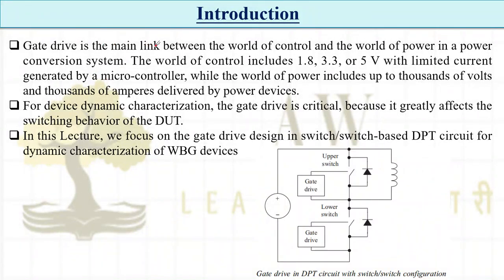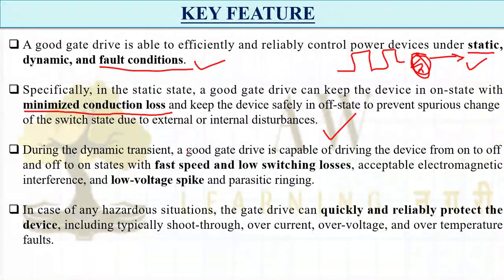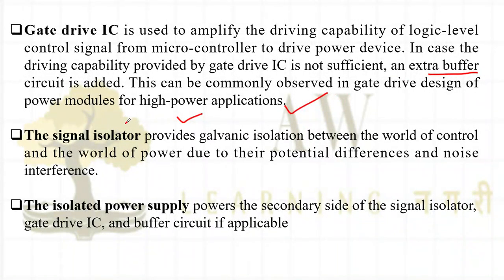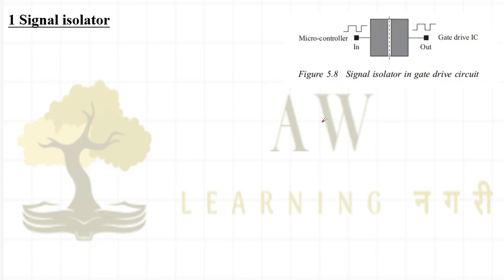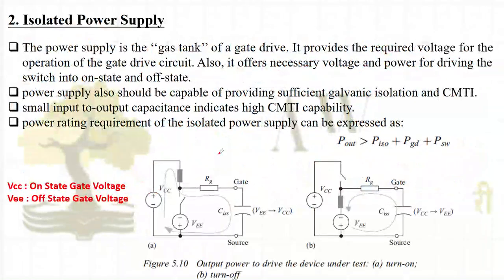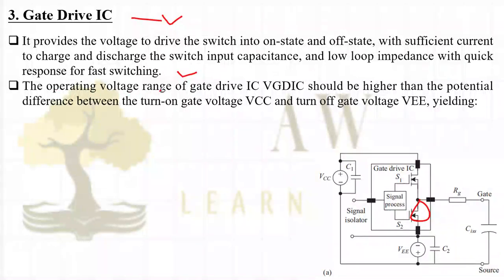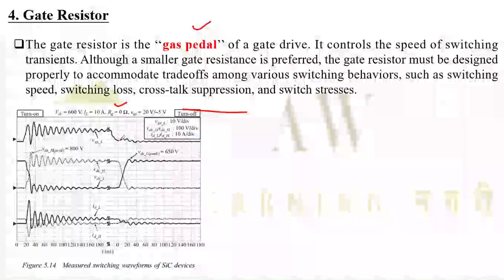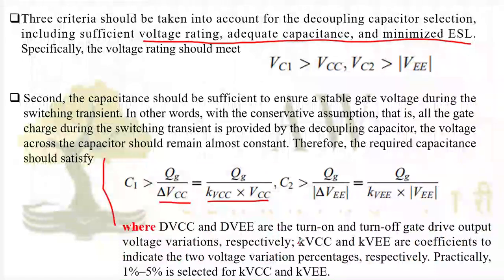Lecture 08 Gate Drive for Dynamic Characterization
Gate Drive for Dynamic Characteristics | Detailed Explanation

In this video, we dive deep into the fascinating world of Gate Drives and explore their dynamic characteristics. Here's what you'll learn:

🔹 Features of a Good Gate Drive: Key attributes that make a gate drive efficient and reliable.
🔹 Block Diagram of a Gate Drive: A clear overview of how the components are interconnected.
🔹 Detailed Explanation of Gate Drive Components:
   - Signal Isolator: Its role and how to choose the right one.
   - Isolated Power Supply: Why isolation matters and selection criteria.
   - Gate Drive IC: Understanding its functionality and selecting the best one for your Device Under Test (DUT).
   - Gate Resistor: Importance of resistance value and how to optimize it.
   - Decoupling Capacitor: Critical factors for choosing capacitors that stabilize your circuit.

This video will help you master the design and selection of each component in the gate drive circuit, ensuring optimal performance for any DUT!

💡 "The journey of a thousand miles begins with a single step. Keep learning and growing—because knowledge is power!"